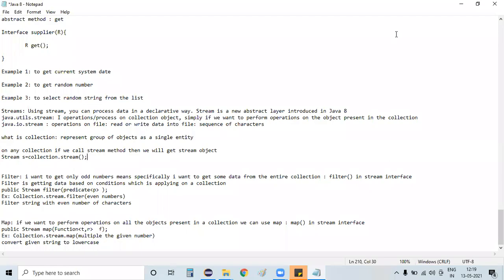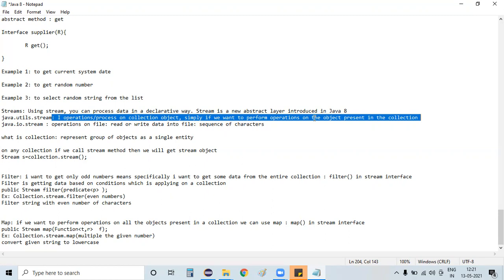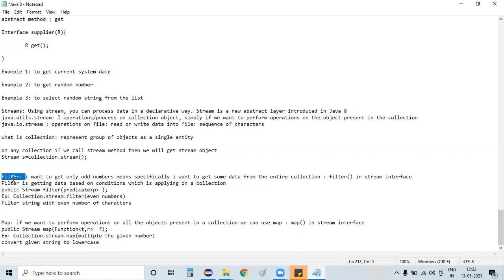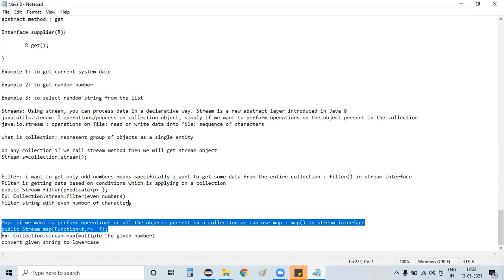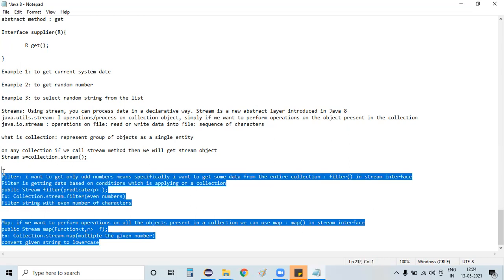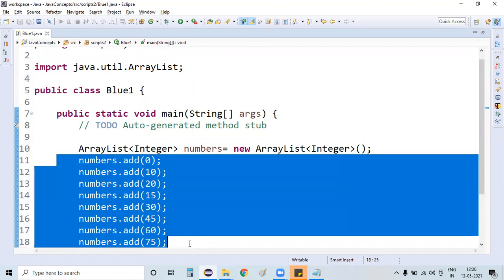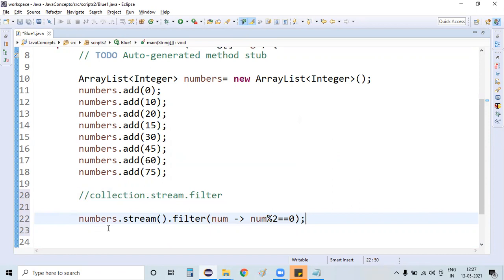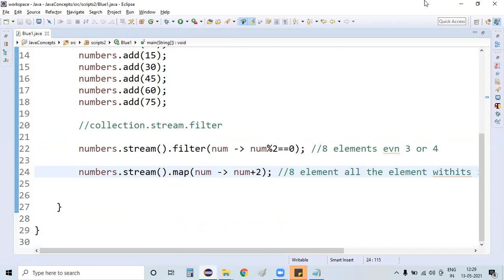Overview on Stream|| Java 8 Streams ||Filter || Map | Java 8 features for Beginners